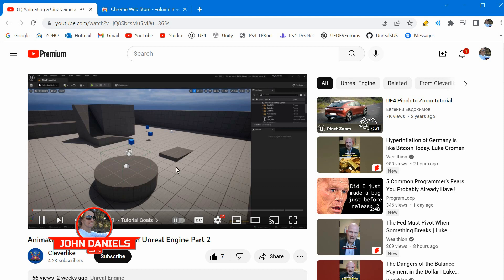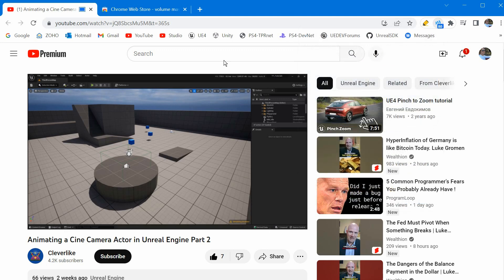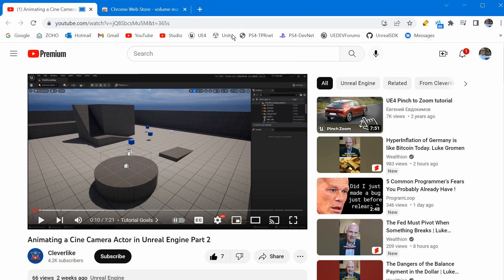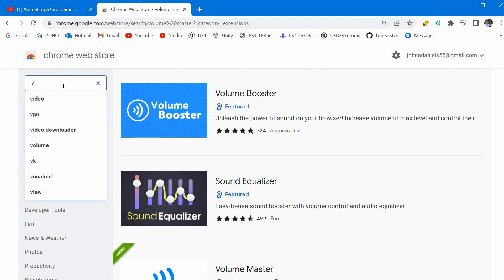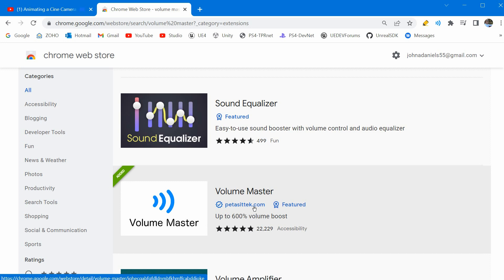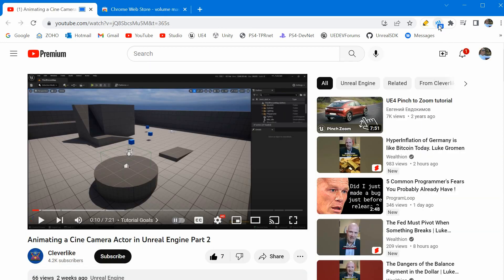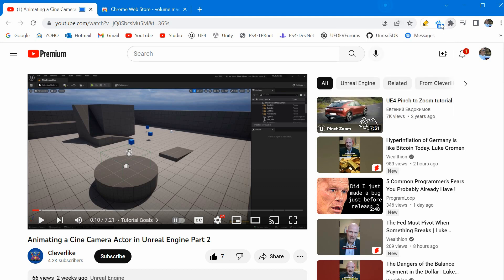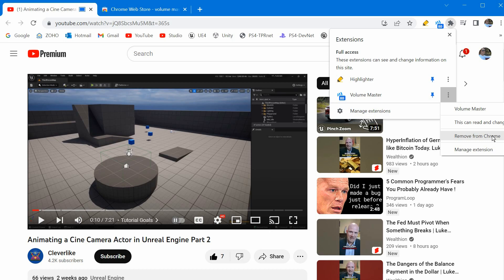How to Make YouTube Videos Louder